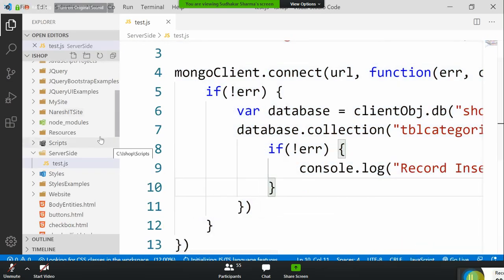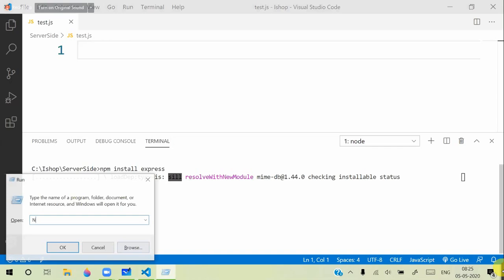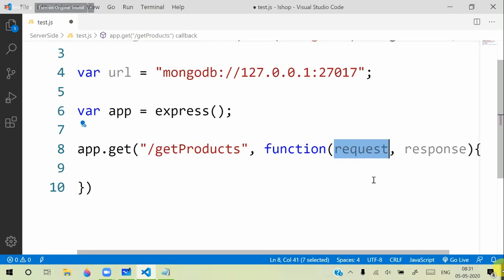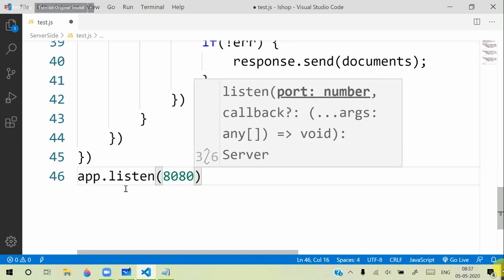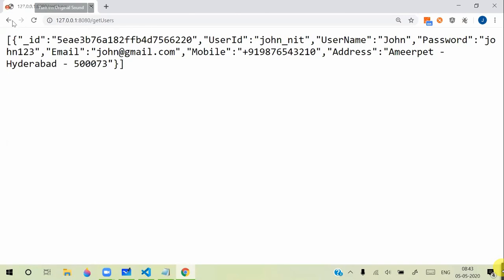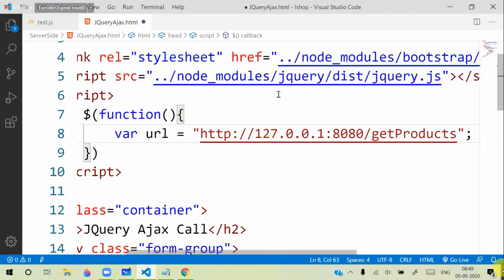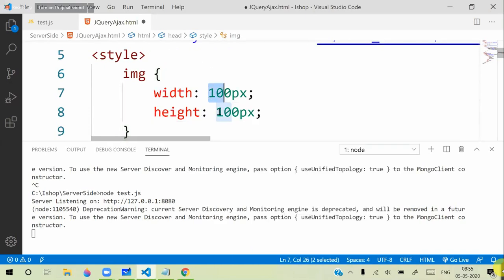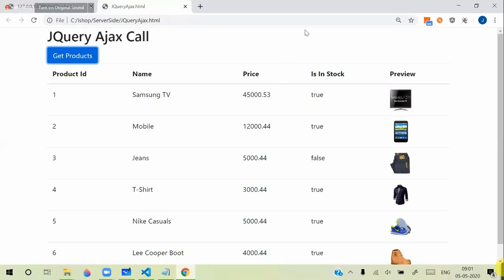Mean Stack with UI Project_05